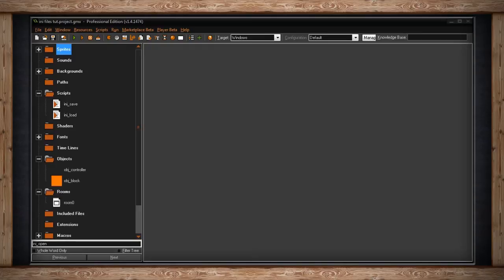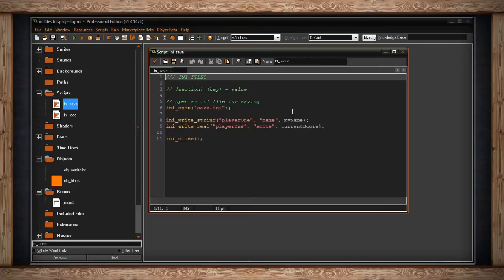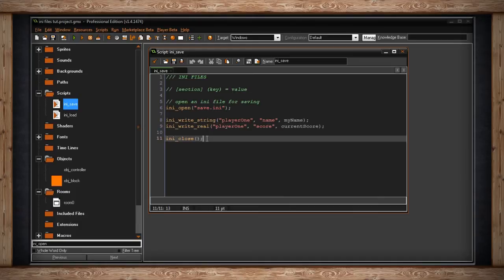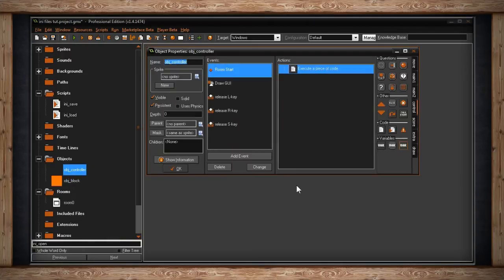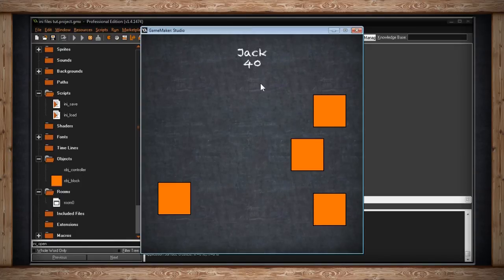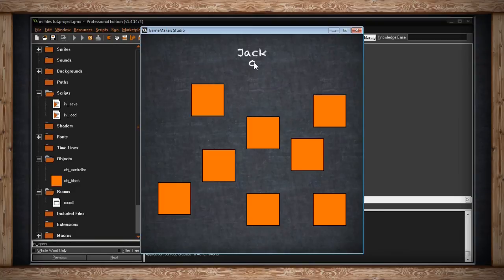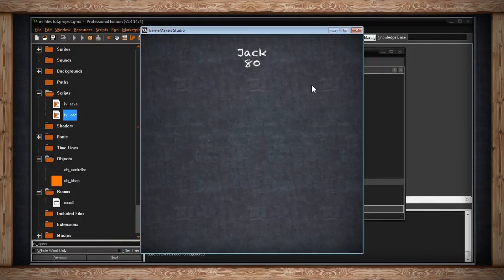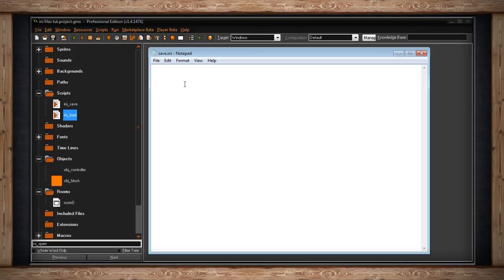306 - GameMaker: Studio - ini Files